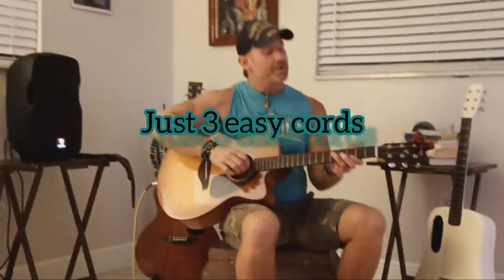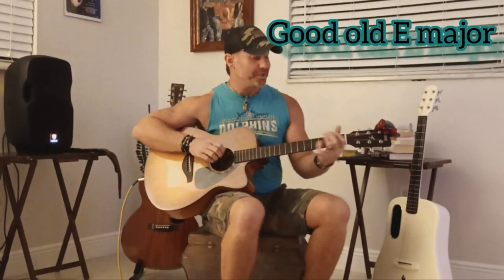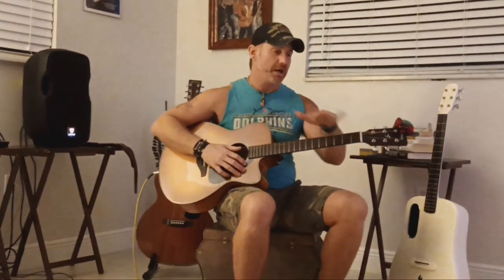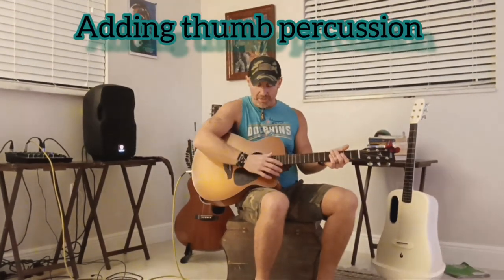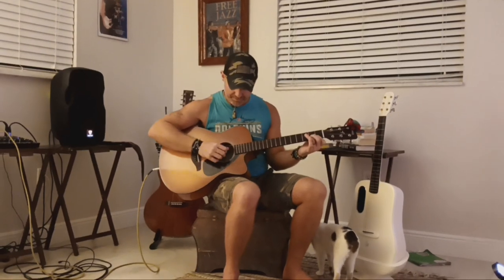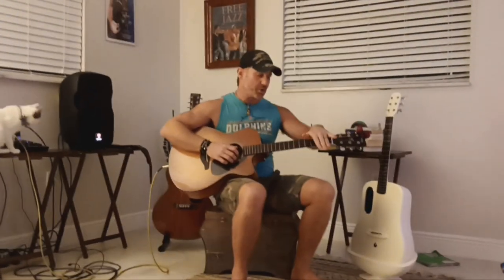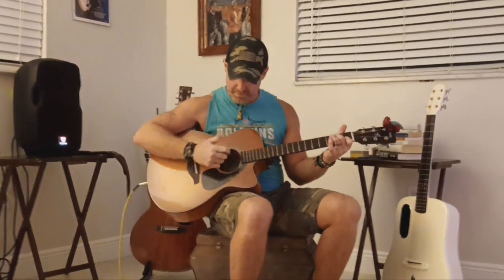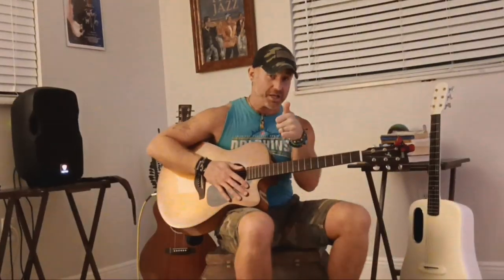TLC NO SCRUBS GUITAR LESSON/TUTORIAL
In this lesson I teach you how to play TLC's nineties classic "No Scrubs"